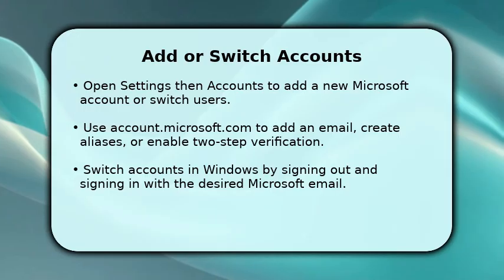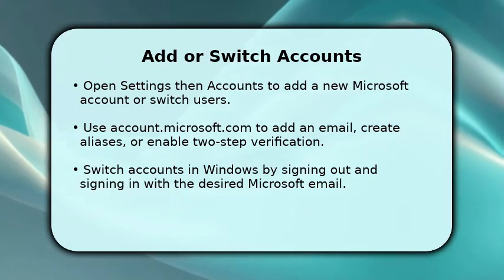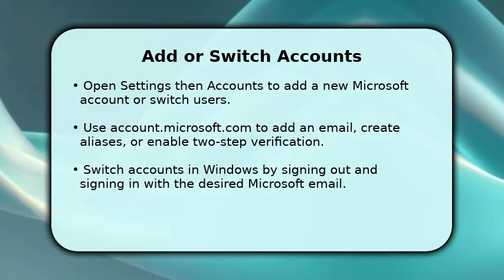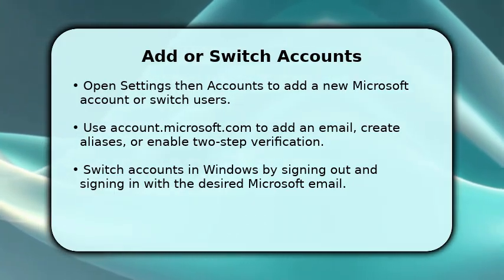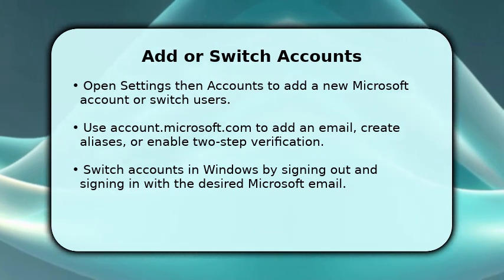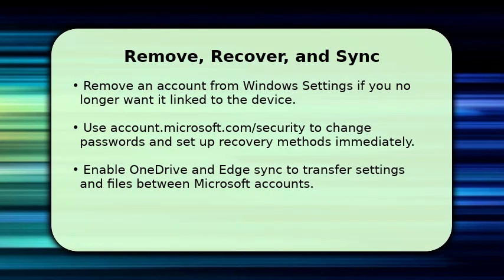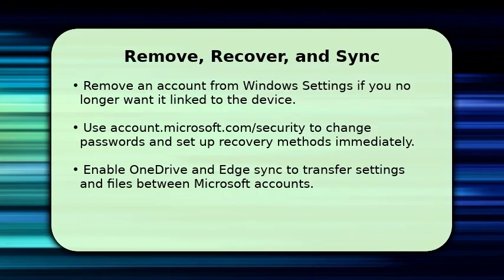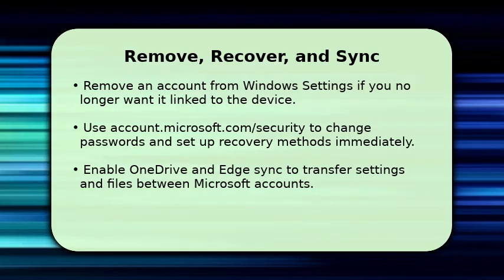How to Change Microsoft Accounts - Full Guide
How to Change Microsoft Accounts - Full Guide | 🔒 Surfshark VPN Deal — Stay private and secure. $1.99/mo + 3 Months Free ▸

Discover the step-by-step process of switching between Microsoft accounts on various platforms with our comprehensive guide. Learn how to manage multiple profiles, transfer data securely, and ensure a smooth transition for your digital life.

change Microsoft account, switch Microsoft email, manage multiple MS accounts, transfer data from one Microsoft account, Microsoft profile switching process,